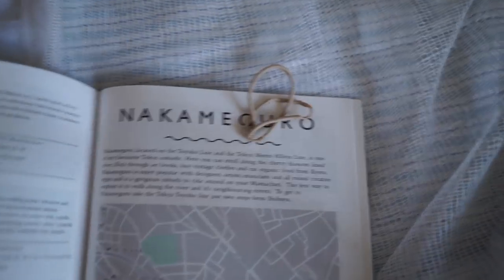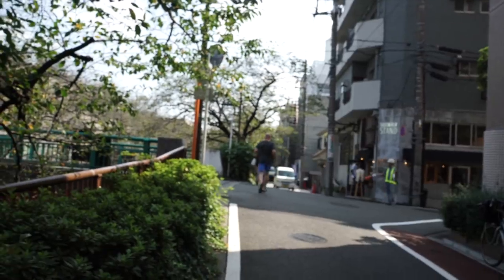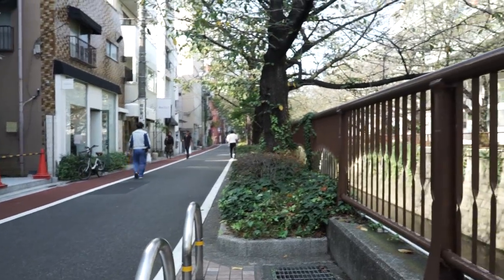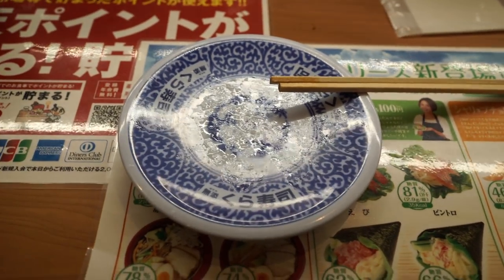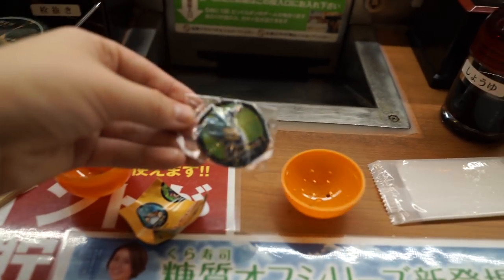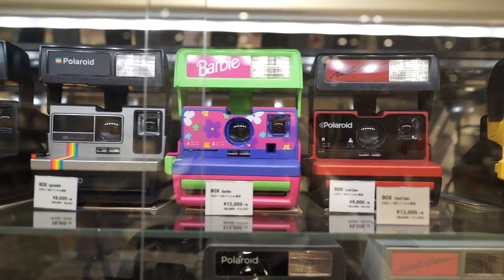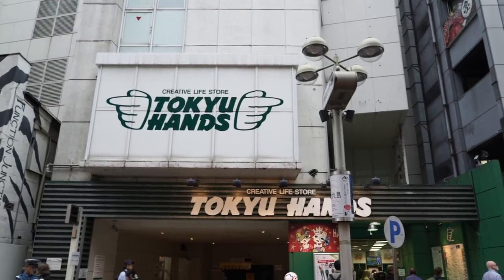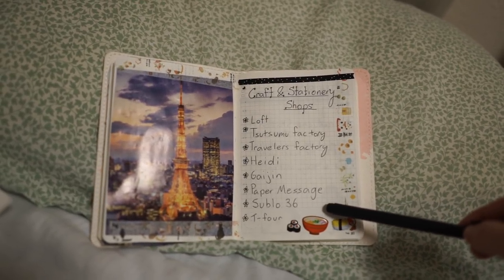Come Stationery Shopping With Me In JAPAN Vlog #2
Today I went stationery shopping in JAPAN. Here is a list of all the places I went to in this Vlog:

If you love snail mail, crafts and Vlogs then come hang out with me every week.